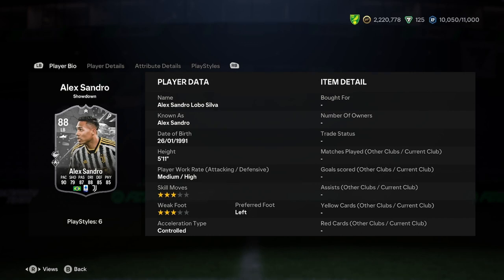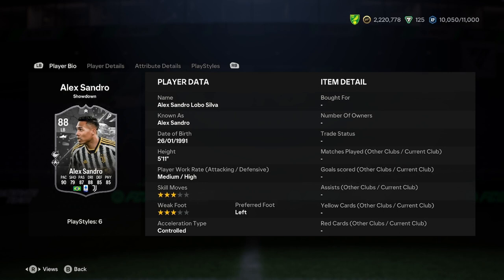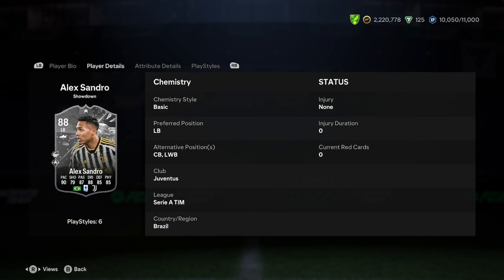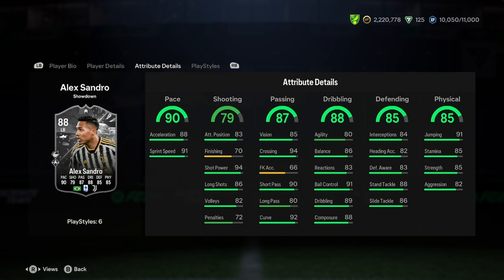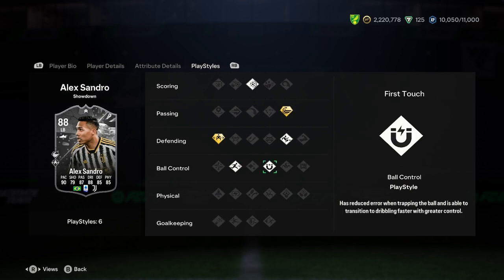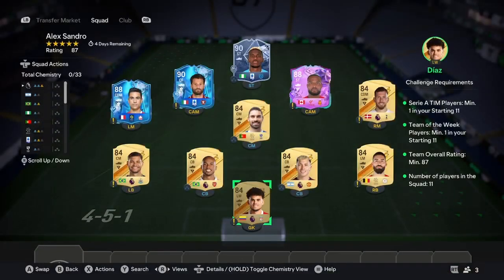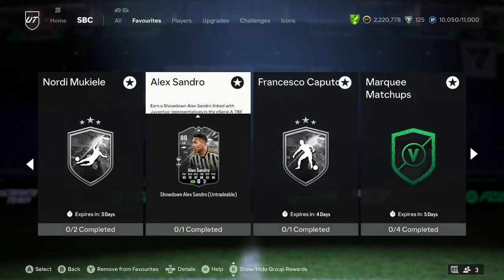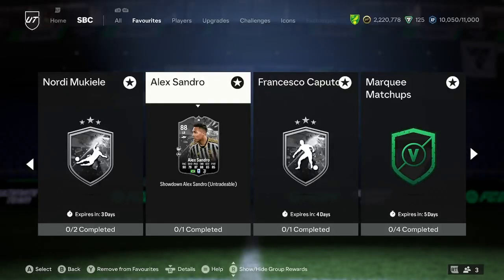88 Alex Sandro Showdown SBC Player Analysis!! || EA FC 24 Ultimate Team